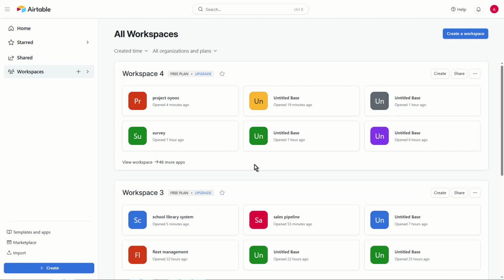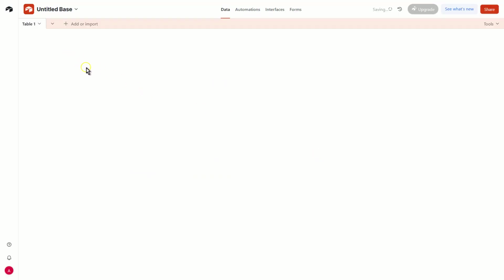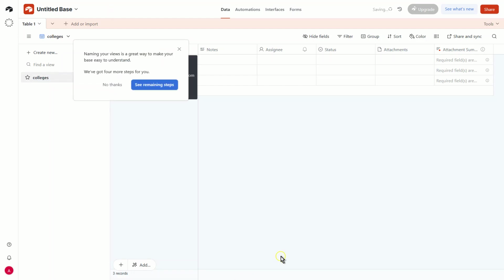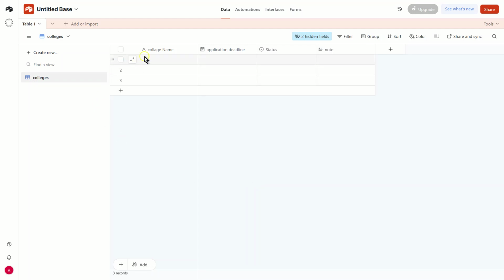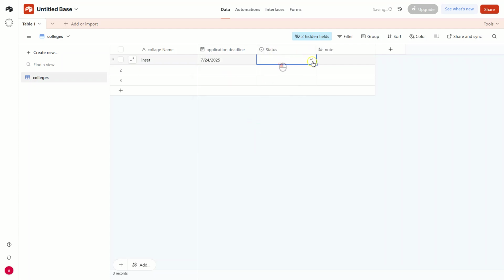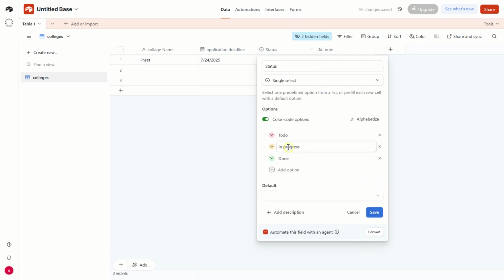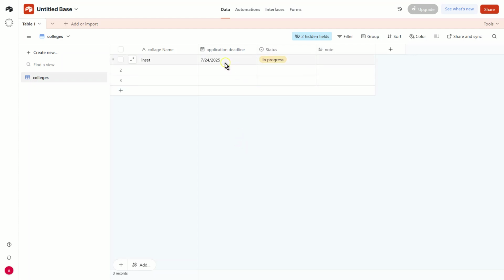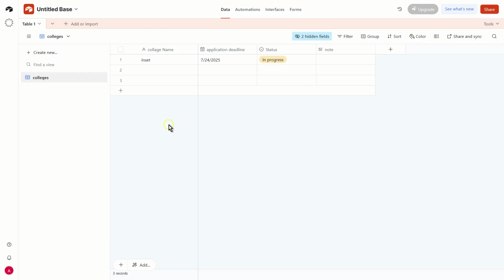How To Manage A College Application Tracker On AIRTABLE (Complete 2025 Guide)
Welcome to this comprehensive How To Manage A College Application Tracker On AIRTABLE (Complete 2025 Guide) tutorial! In this detailed guide, I'll walk you through everything you need to know about How To Manage A College Application Tracker On AIRTABLE (Complete 2025 Guide).

 What You'll Learn in This How To Manage A College Application Tracker On AIRTABLE (Complete 2025 Guide) Tutorial:
• Complete step-by-step instructions for How To Manage A College Application Tracker On AIRTABLE (Complete 2025 Guide)

Whether you're a complete beginner or looking to improve your skills, this How To Manage A College Application Tracker On AIRTABLE (Complete 2025 Guide) tutorial covers everything from basic concepts to advanced strategies. I've designed this guide to be easy to follow, practical, and immediately actionable.

 Why This How To Manage A College Application Tracker On AIRTABLE (Complete 2025 Guide) Tutorial is Different:

Perfect for:
• Beginners who want to learn How To Manage A College Application Tracker On AIRTABLE (Complete 2025 Guide) from scratch

Don't forget to LIKE this video if it helped you learn How To Manage A College Application Tracker On AIRTABLE (Complete 2025 Guide) and SUBSCRIBE for more in-depth tutorials like this one!

Questions? Drop them in the comments below! I read every comment and try to respond to as many as possible.

• Share with anyone who might benefit from learning How To Manage A College Application Tracker On AIRTABLE (Complete 2025 Guide)